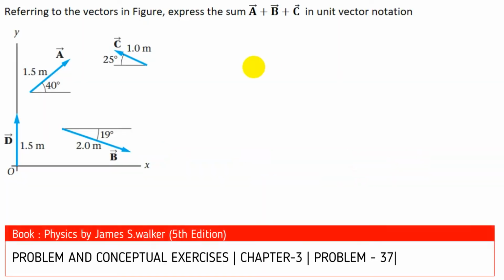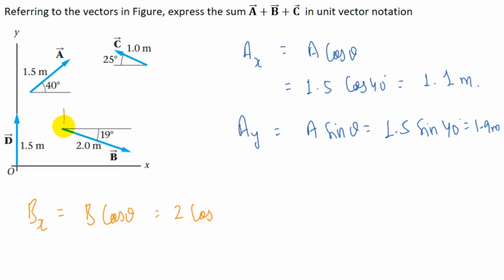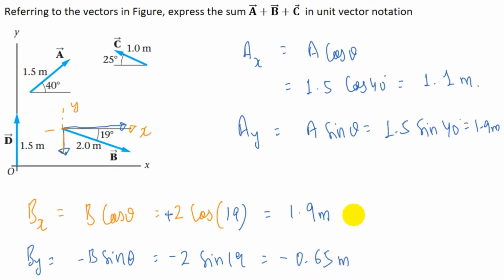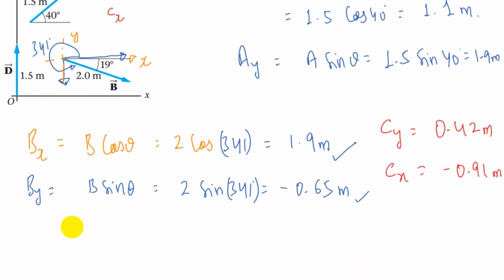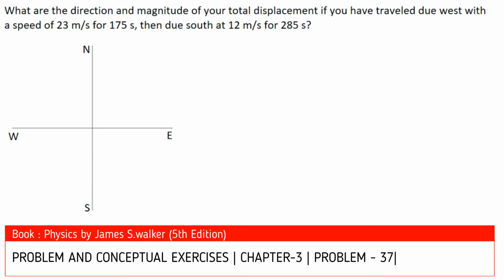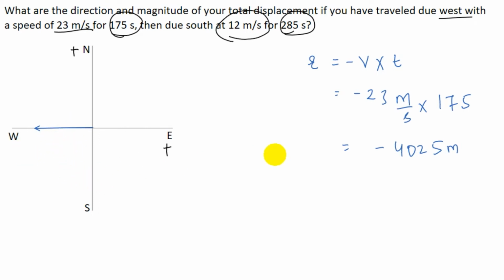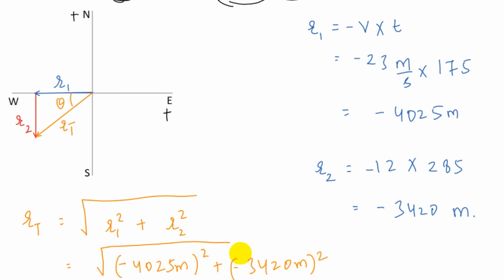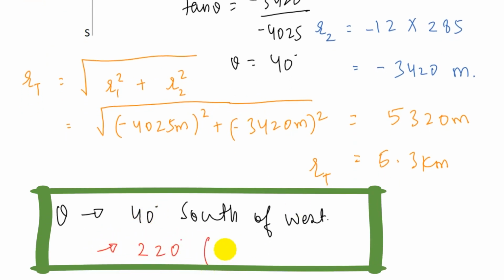apphysics | Video solution of Ch 3 | P&C Exercises (Q37-Q39) | James S. walker 5th Edition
Hey viewers in this video I have discussed the PROBLEMS AND CONCEPTUAL EXERCISES (Q37-Q39)  of chapter 3 (Vector's in Physics) from the book James S. Walker (5th Edition).
Question Discussed :

PROBLEMS AND CONCEPTUAL EXERCISES (Chapter 3), Question Q37 :
Referring to the vectors in Figure, express the sum A ⃗+B ⃗+C ⃗   in unit vector notation (See video for Figure)

PROBLEMS AND CONCEPTUAL EXERCISES (Chapter 3), Question Q39 :
What are the direction and magnitude of your total displacement if you have traveled due west with a speed of 23 m/s for 175 s, then due south at 12 m/s for 285 s?

Timeline:
0:00 - Introduction
0:11 - Welcome
0:35 - Exercise of Ch -3, Q -37, James S. walker
6:33 - Exercise of Ch -3, Q -39, James S. walker
11:12 - Goodbye